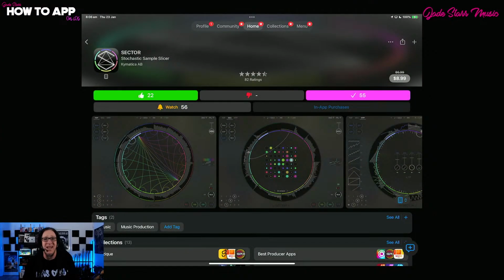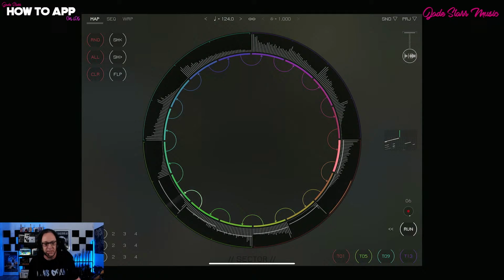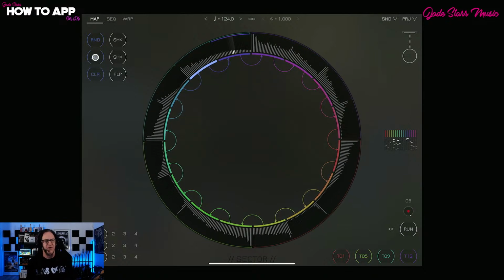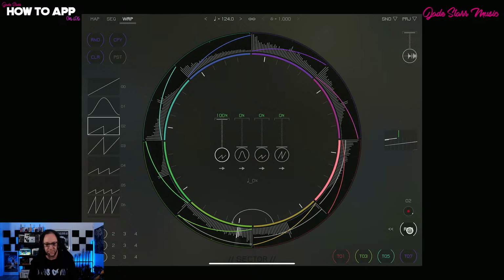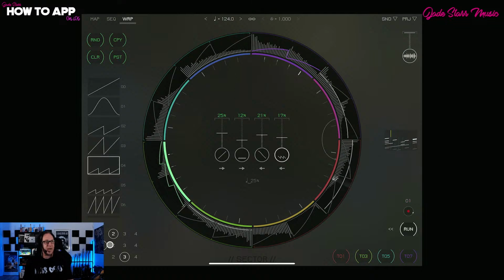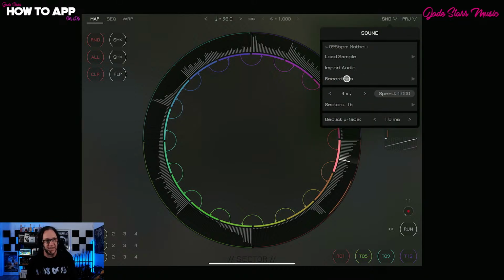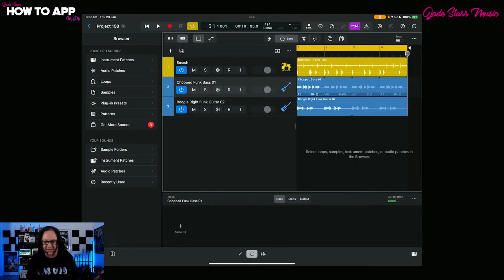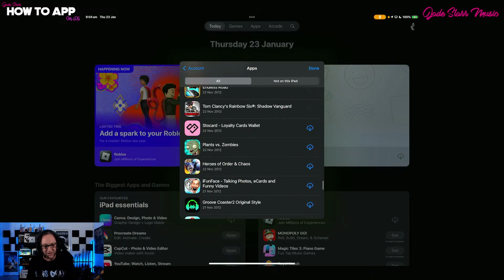SECTOR by Kymatica for iPad - How To App on iOS! - EP 1556 S13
In this episode of "How to App on iOS". I'll be stepping back in time to check out a classic iPad music tool SECTOR by Kymatica. Slice and sequence your loops with a matrix of markov-chain connections. Introduce order with the probability based coin-flipping pattern sequencer. Bend time with warp functions for glitches and modulations. Tweak and trigger in real time performance. Get anything between rigid control and random chaos.

SECTOR by Kymatica for iPad
AUv3 Plugin

Clubhouse - @jadestarr

LINKS
The Beat Community - iOS & Desktop Price Drops & Info